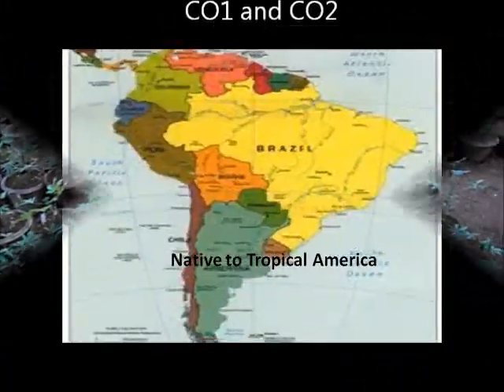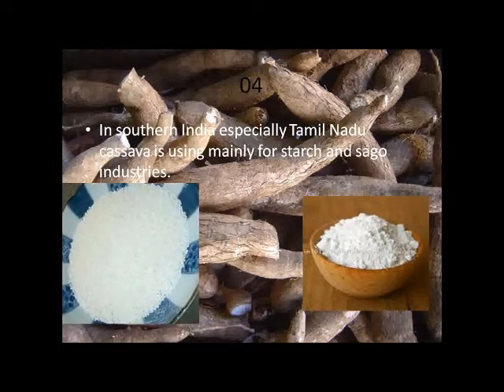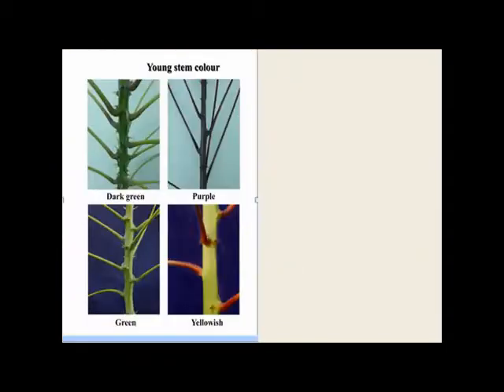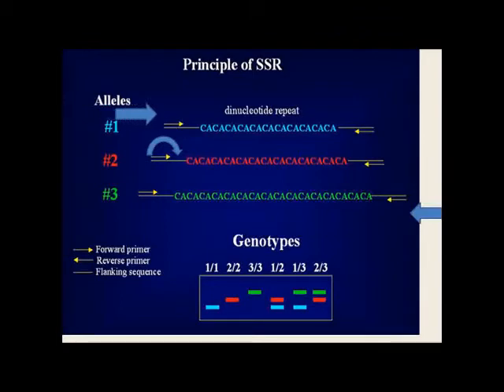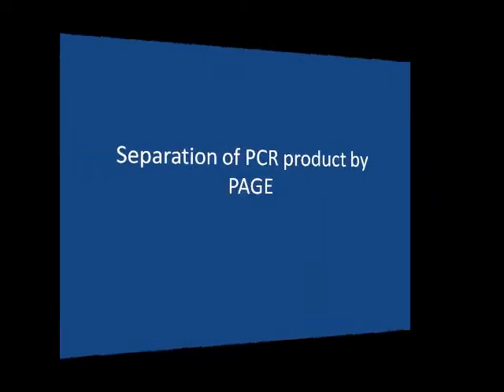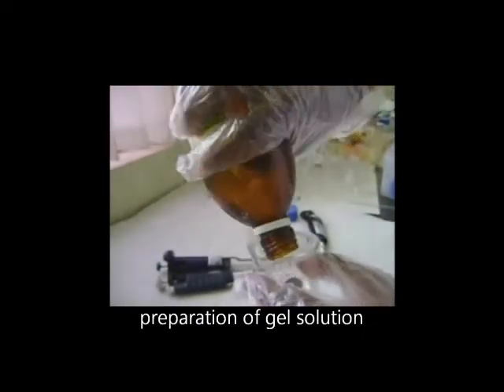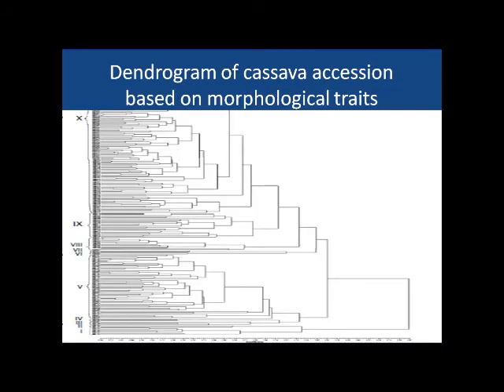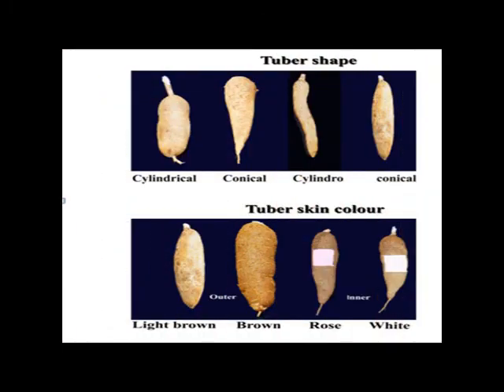cassava diversity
Conservation of genetic resources of crop plants regarded as an urgent priority today which  requires characterization of the genetic diversity of domesticated plants and understanding its origin and evolution under domestication.
Knowledge of the extent of genetic variation present between cultivars and the genetic distance between cassava and closely related species with which hybrids could be produced is needed for any genetic improvement. For assessment of genetic diversity and genetic improvement, germplasm collections are vitally important. Genetic divergence among the genotypes plays an important role in selection of parents having wider variability for different traits which can be used in hybridization programs